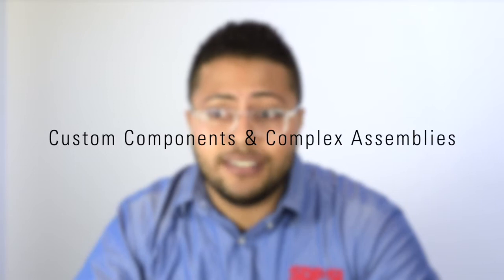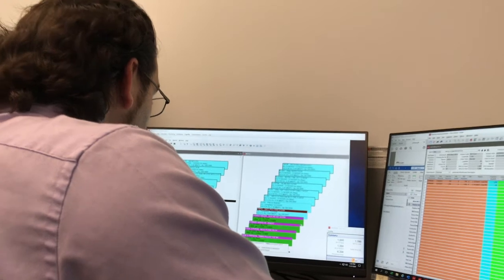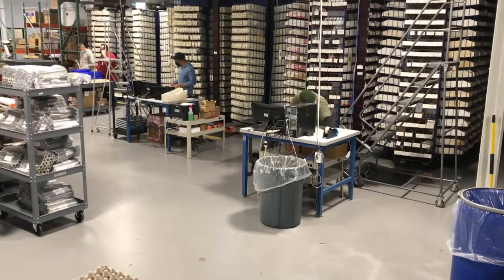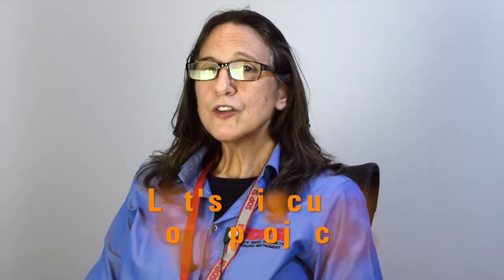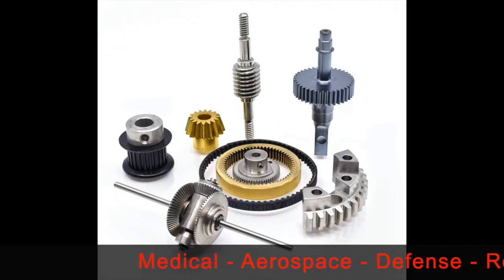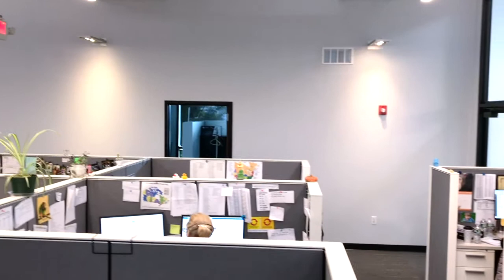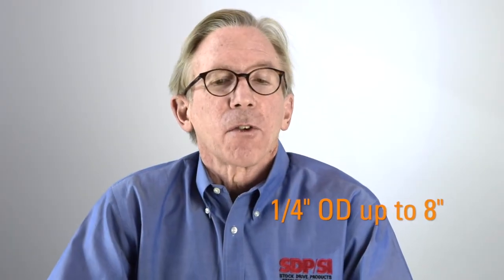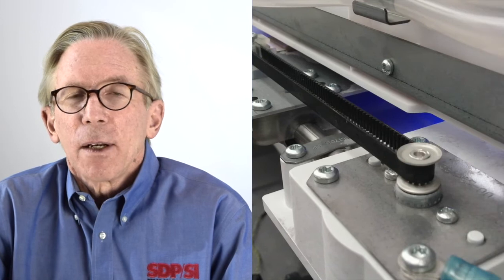Virtual Engineering Week - Trade Show Booth SDP/SI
Since 1950, design engineers have depended on SDP/SI for high-quality components, subassemblies, and engineering expertise. As a company founded and managed by engineers we understand and respond to the developing needs of our customers better than anyone.

When a standard product won't meet your requirements we can provide alternative solutions through custom design and manufacturing. Our engineering and manufacturing teams will partner with you throughout the entire process. By providing design, development, manufacturing, assembly, and testing in one location we can ensure the end product will meet your expectations